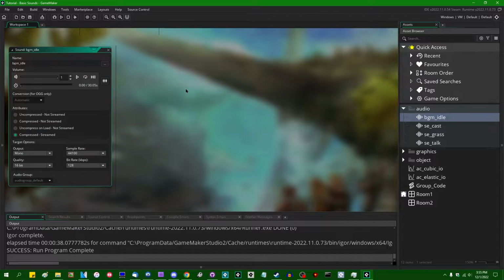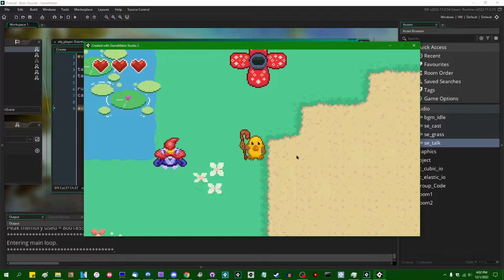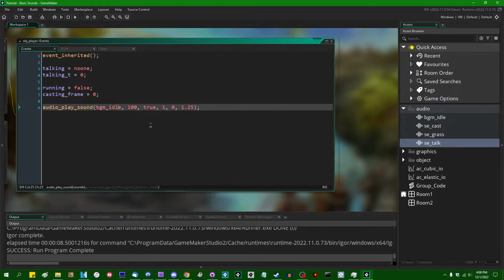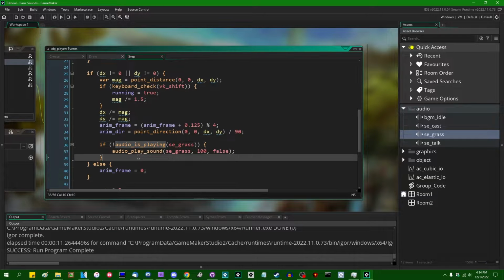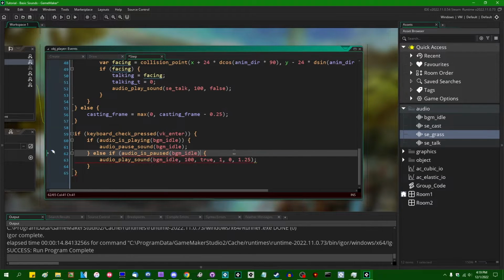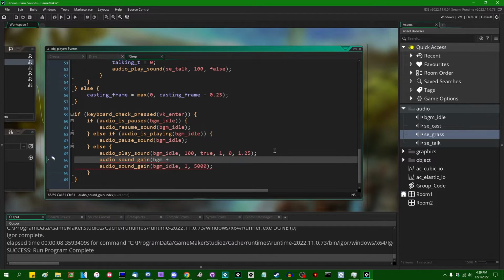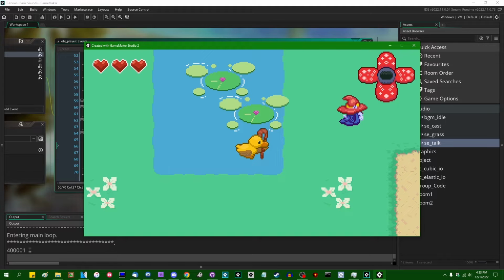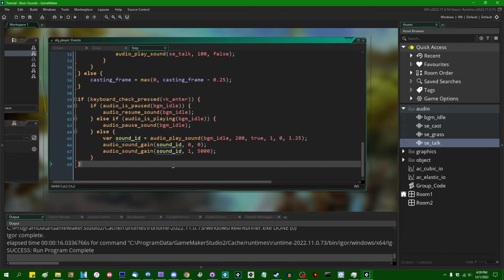Audio Playback - GameMaker Tutorial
I've never properly talked about how to use audio in GameMaker. Let's go into some of the basic things you can do with it!

This is going to lead into an obligatory video on the new audio effects that have recently been introduced:

0:00 Introduction
0:42 The demo project
1:15 Sound asset properties
3:21 Basic sound playback
4:40 Optional arguments for audio_play_sound
11:20 Controlling sound playback
12:36 Other audio functions
18:40 Fading sound in and out
20:50 Sound instances
24:30 Sound priority
27:32 The end

Thumbnail credit:
Audio by Alice Design from NounProject.com

That promised social media link spam.